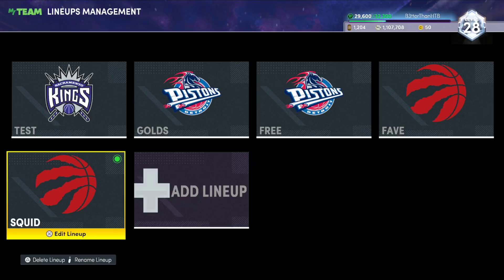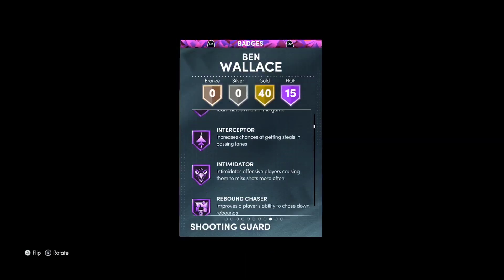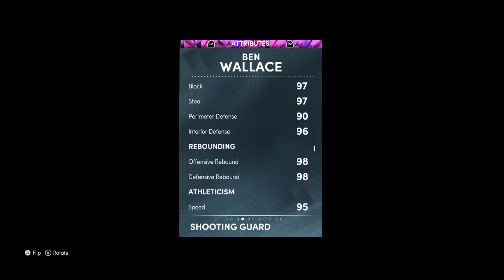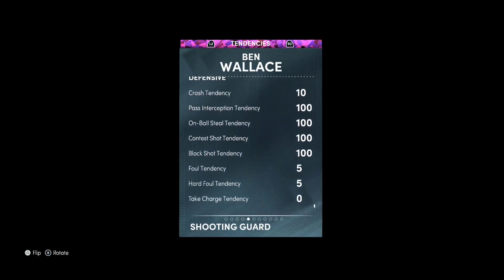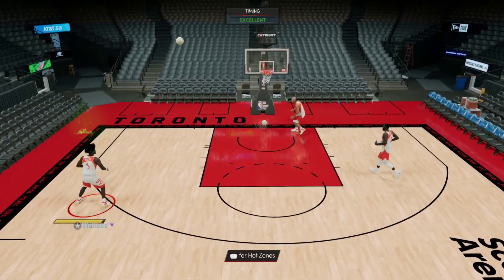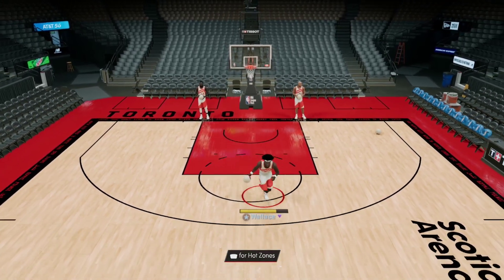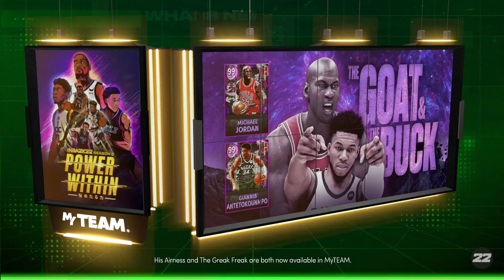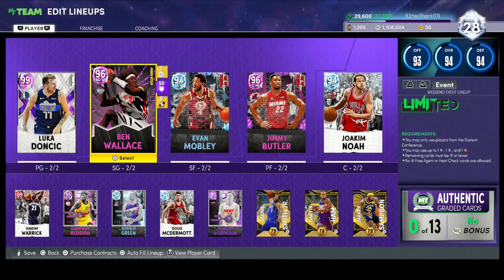This 25k Mt GOAT is the BEST DEFENDER in NBA 2k22 MyTEAM!!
This 25k Mt GOAT is the BEST DEFENDER in NBA 2k22 MyTEAM!! In this video we are doing a gameplay for nba 2k22 myteam. in our gameplay videos we talk about nba 2k22 myteam and which cards are worth it. in these worth it videos we talk about some of the best cards in nba 2k22 myteam, some of the worst cards in nba 2k22 myteam as well as some of the best value cards in nba 2k22 myteam!

this video we do an pink diamond ben wallace gameplay. this is the pink diamond ben wallace from the  season 5 set and is one of the best overall cards in nba 2k22 myteam so far! this pink diamond ben wallace is one of the best cards in nba 2k22 myteam